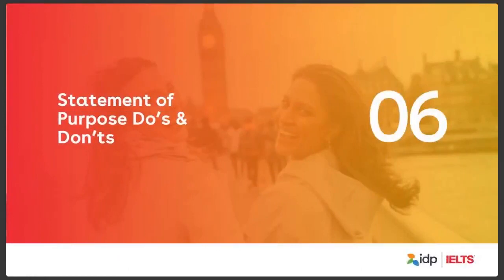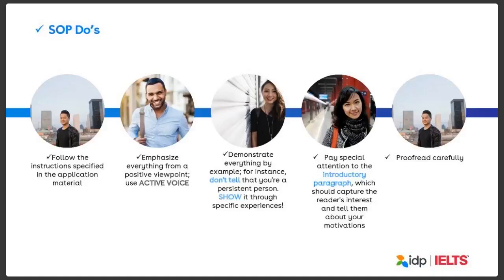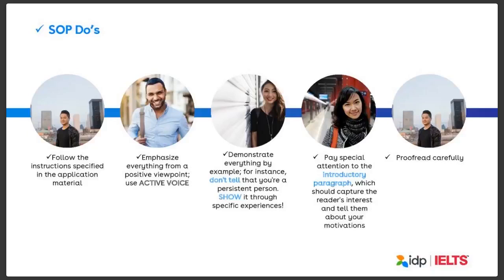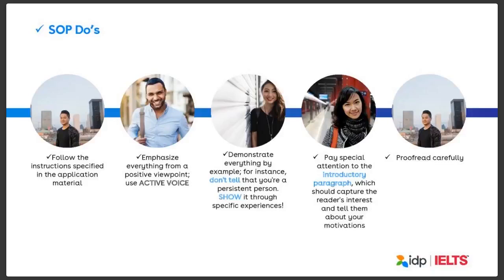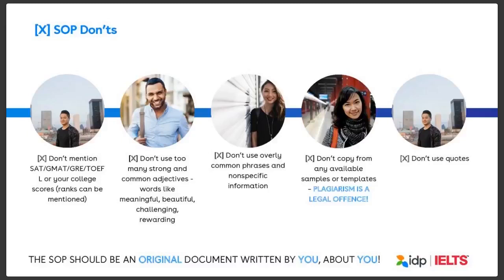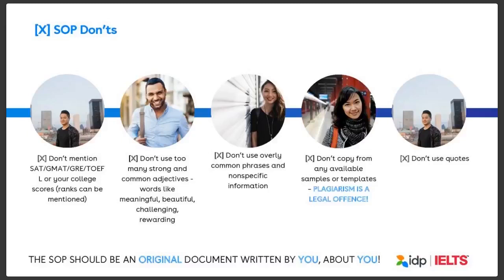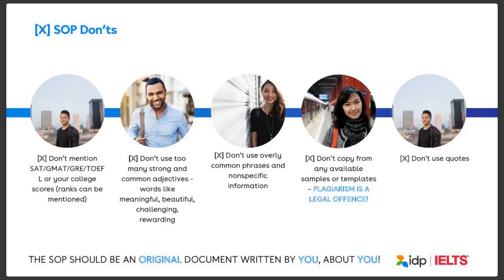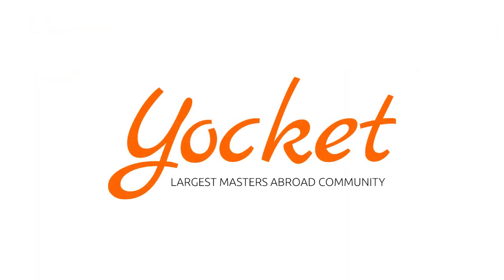How to draft a winning Statement Of Purpose? | Do's and Dont's of SOP/Admission Essay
Know about the very important Do's and Dont's of SOP in this video. IDP Education is a Global leader in International educational services.

If you have any study abroad query please do let us know.

Interact with students / aspirants on Yocket (University Reviews / Admits / Chat on App).